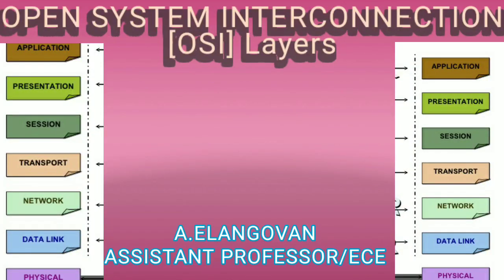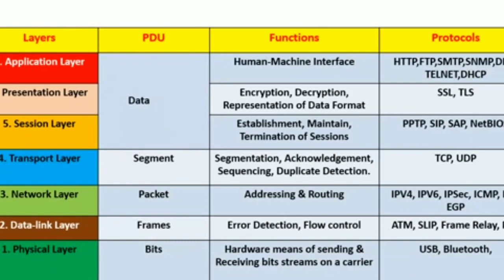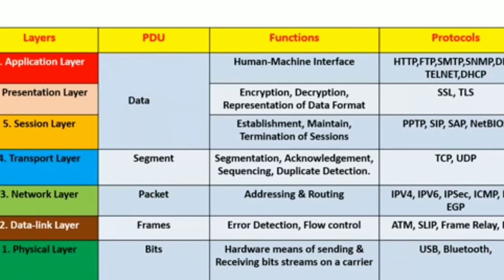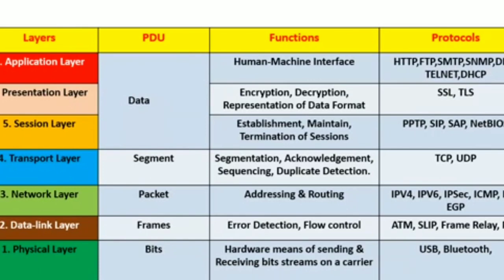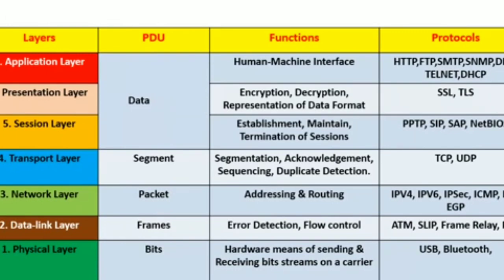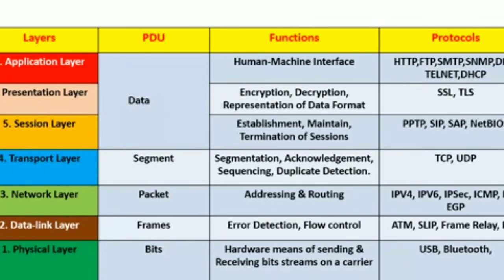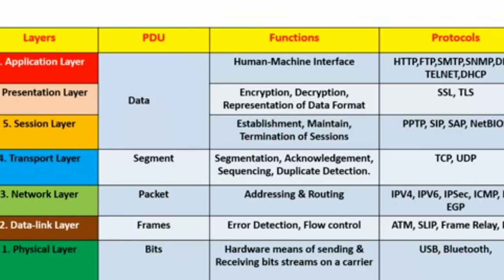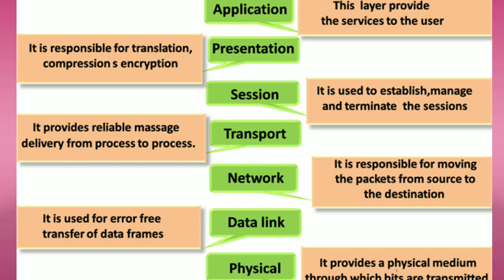OSI Layers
Discussion of different OSI Layers | With real time examples | PHYSICAL | DATA | NETWORK | TRANSPORT | SESSION | PRESENTATION | APPLICATION I...